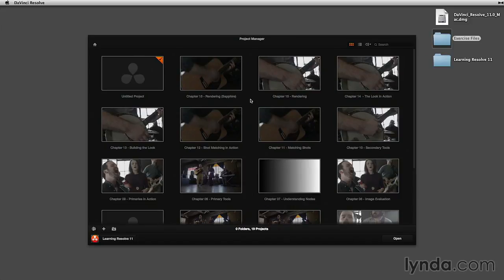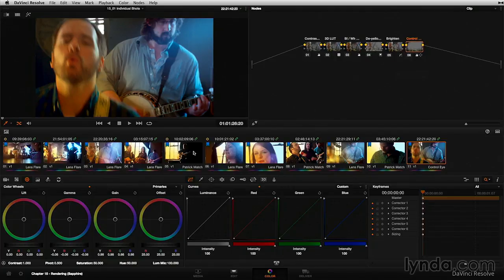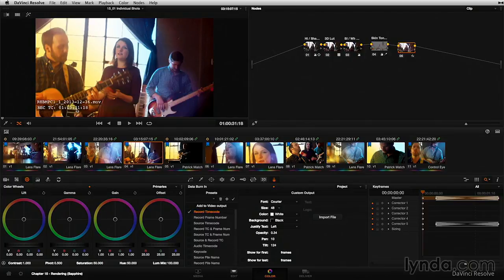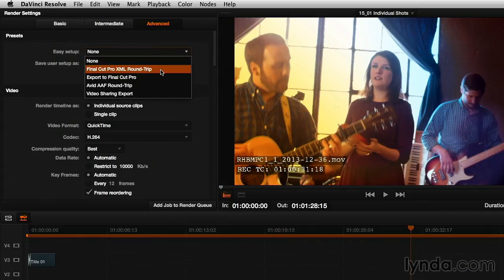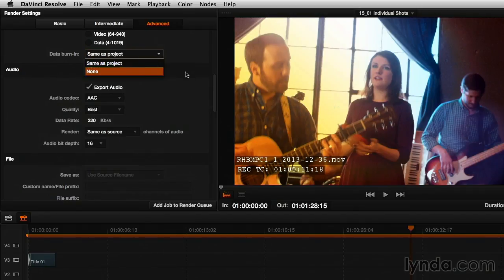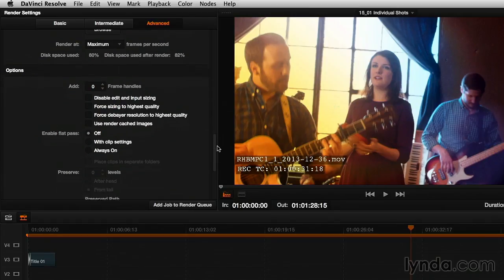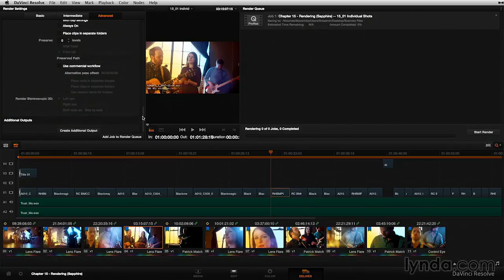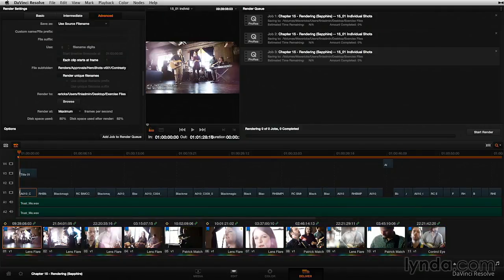15 01 IndividualShots